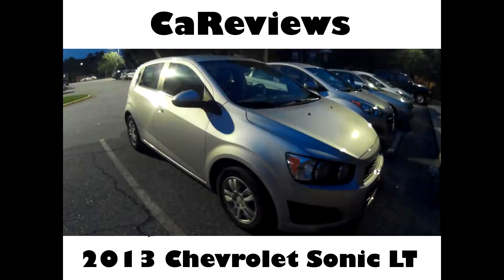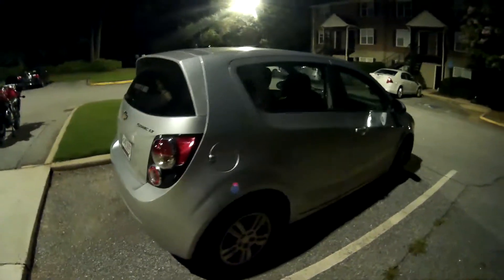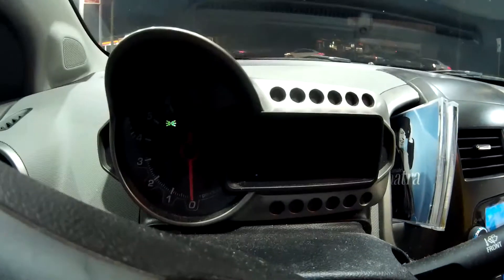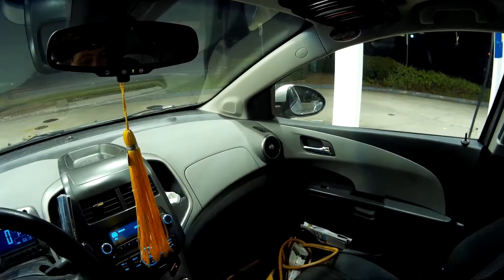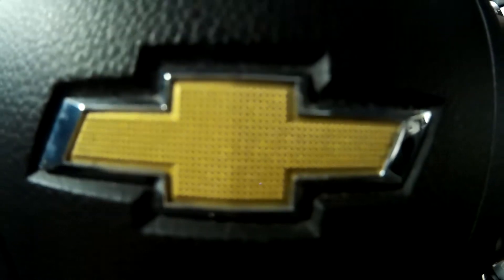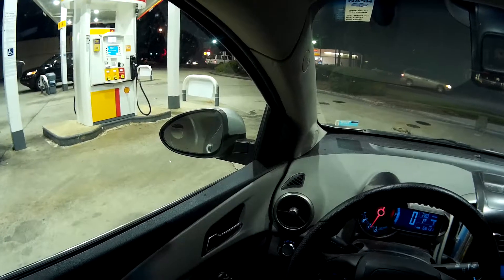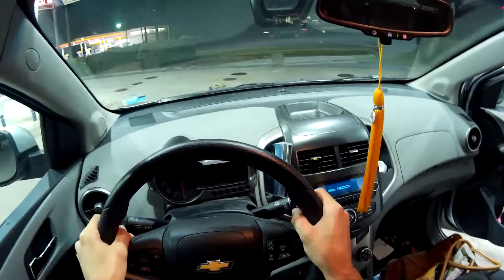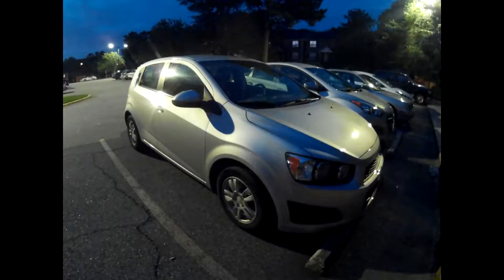CaReviews: 2013 Chevrolet Sonic LT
CaReviews:
Season 2: "We Ended Up In Texas"
Chapter 11: 2013 Chevrolet Sonic LT
2013 Chevrolet Sonic LT. It's uh. not Sonic Heroes.